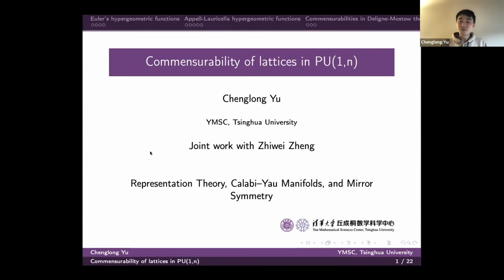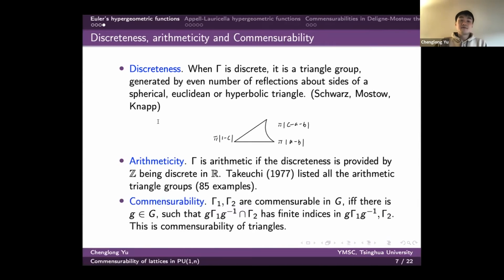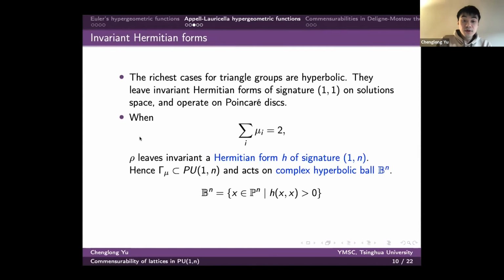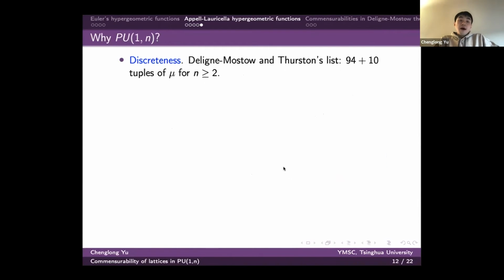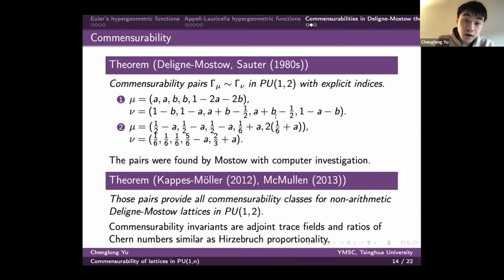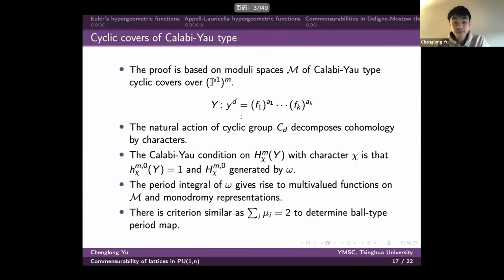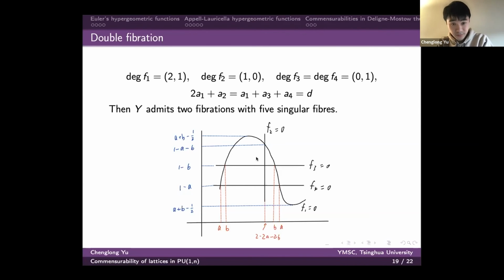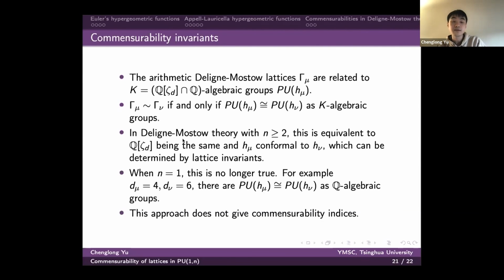Chenglong Yu | Commensurabilities among Lattices in PU(1,n)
Workshop on Representation Theory, Calabi-Yau Manifolds, and Mirror Symmetry 11/28/22

Speaker: Chenglong Yu

Title: Commensurabilities among Lattices in PU(1,n)

Abstract: In joint work with Zhiwei Zheng, we study commensurabilities among certain subgroups in PU(1,n). Those groups arise from the monodromy of hypergeometric functions. Their discreteness and arithmeticity are classified by Deligne and Mostow. Thurston also obtained similar results via flat conic metrics. However, the classification of the lattices among them up to conjugation and finite index (commensurability) is not completed. When n=1, it is the commensurabilities of hyperbolic triangles. The cases of n=2 are almost resolved by Deligne-Mostow and Sauter’s commensurability pairs, and commensurability invariants by Kappes-Möller and McMullen. Our approach relies on the study of some higher dimensional Calabi-Yau type varieties instead of complex reflection groups. We obtain some relations and commensurability indices for higher n and also give new proofs for existing pairs in n=2.